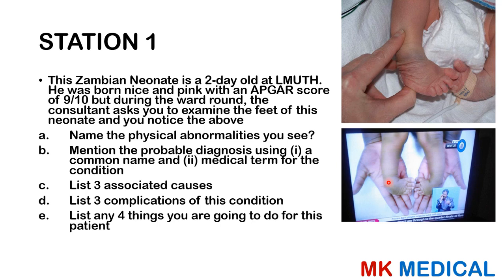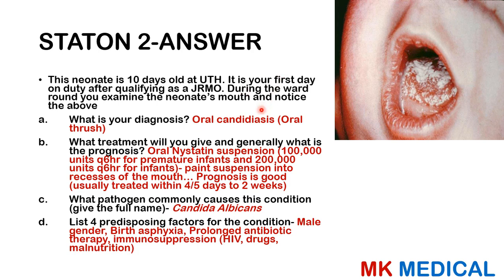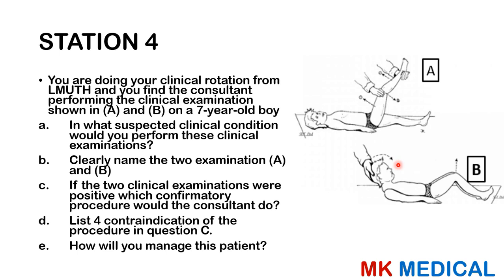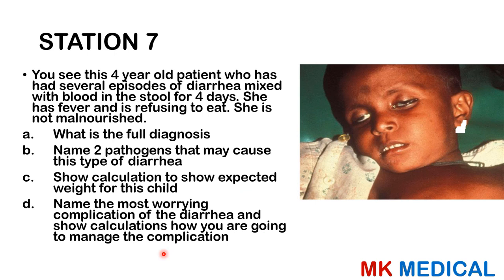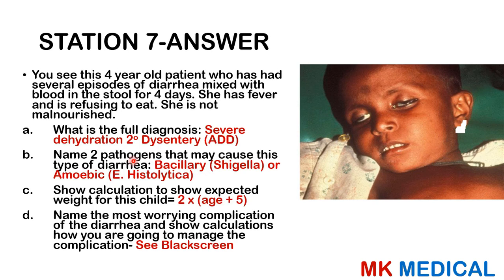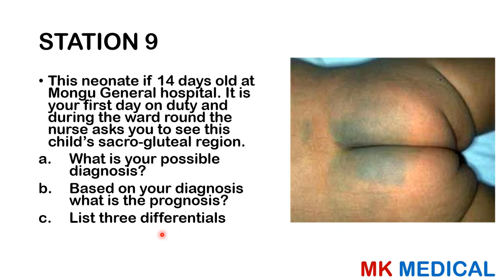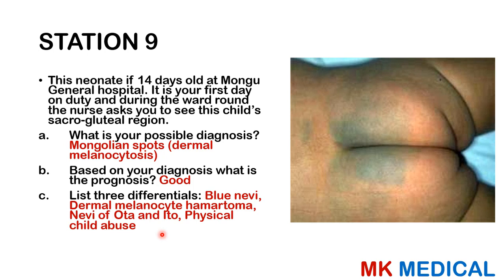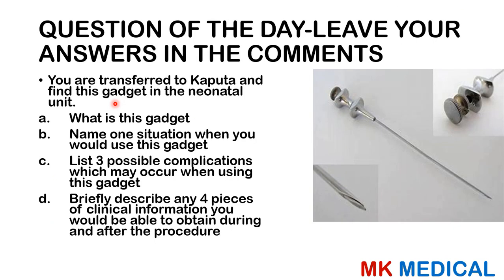The Bazooka S4 E1 (Paeds)